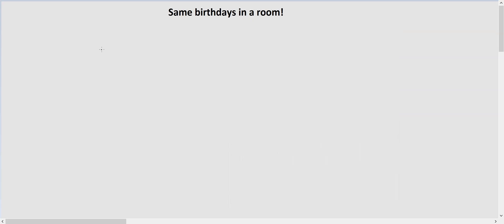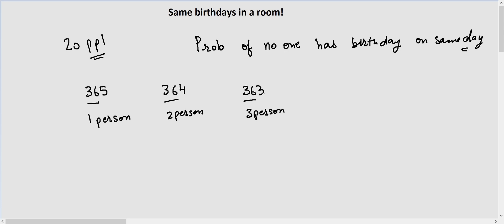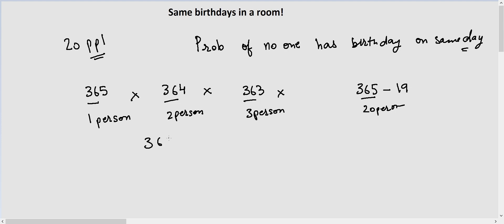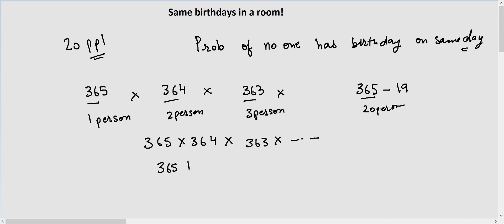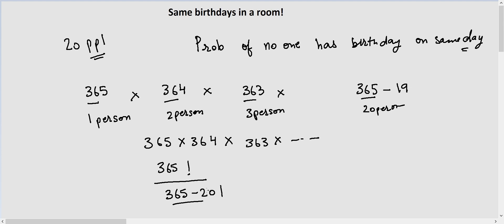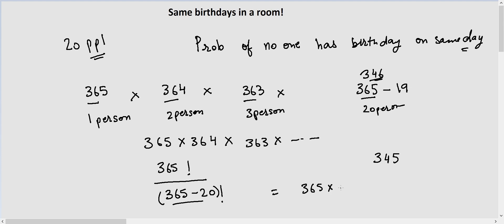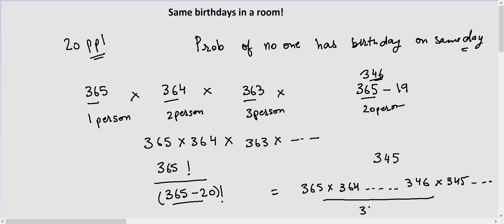Probability of having birthdays on the same day?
Person A can be born on any day of the year since they’re the first person we’re asking. The probability of being born any day of the year is 1 or more specifically: 365/365.
Since Person B must be born on the same day as Person A their probability is 1/365.